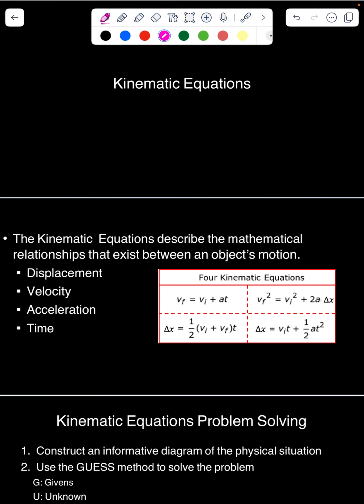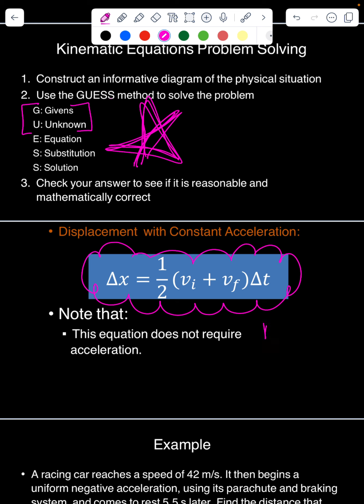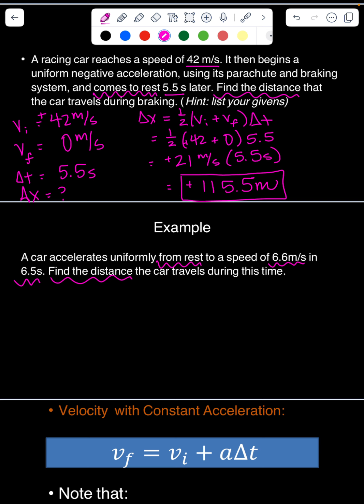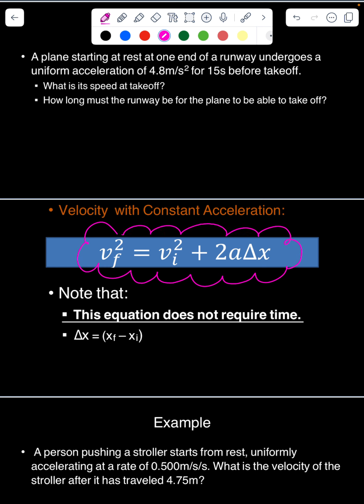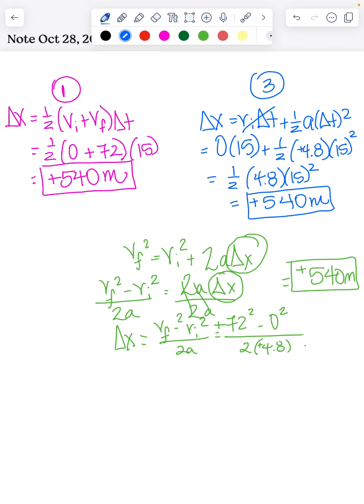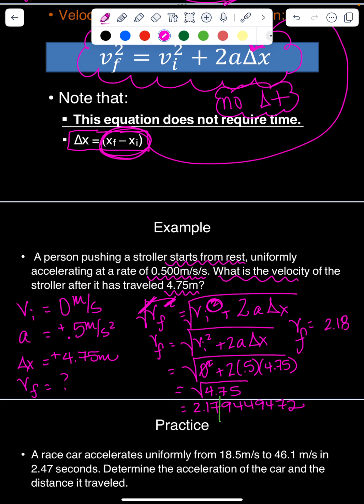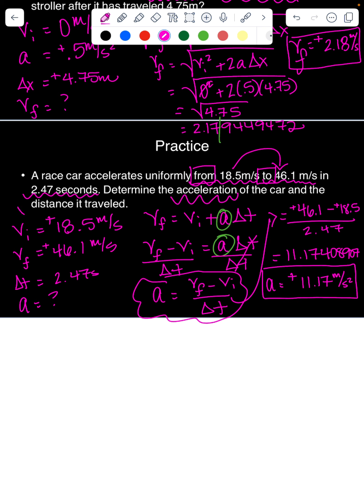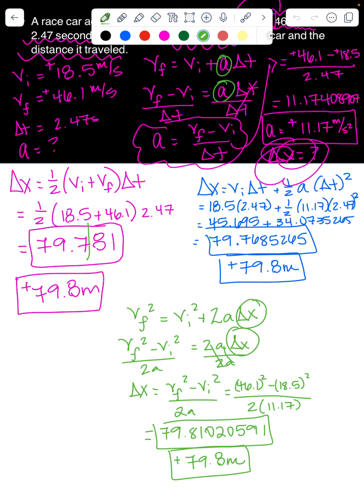Kinematic Equations Video Notes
This video is an introduction into Kinematic Equations.